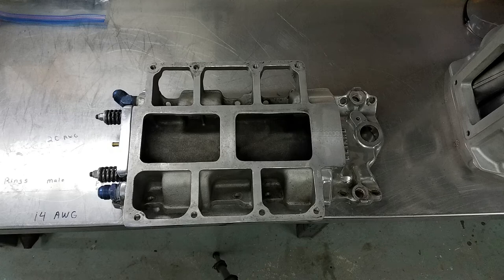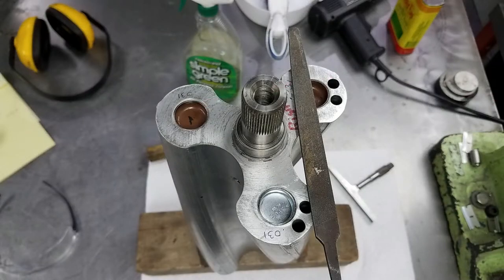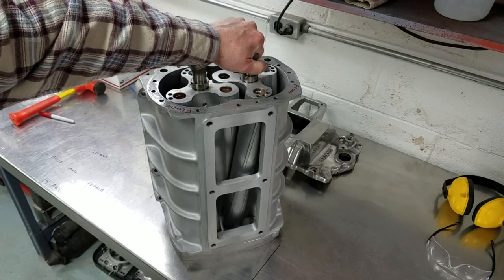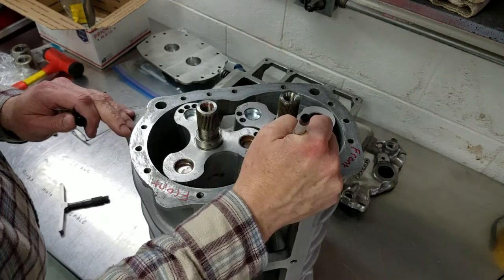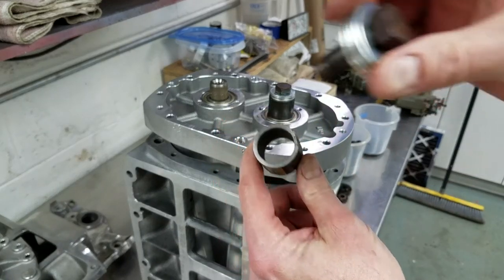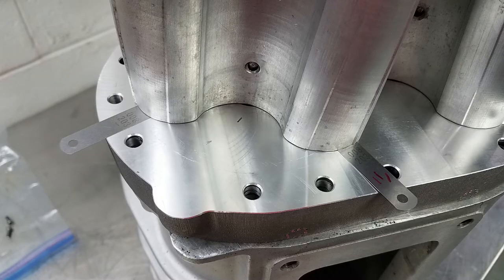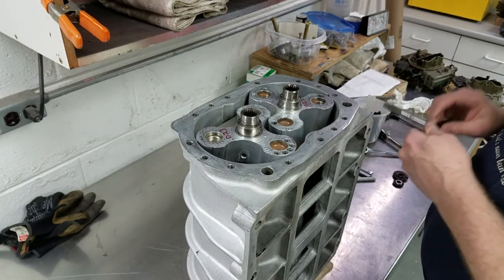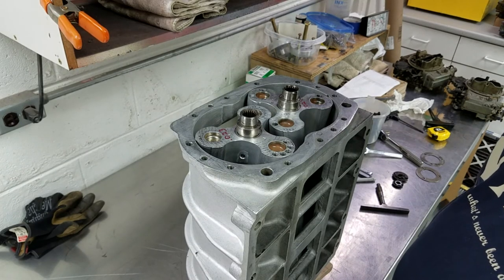My 6-71 Blower rebuild, Part 10: Measuring end clearance.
Video #10 shows how I measured the end clearance so I could determine any machine work needed to get the end clearance within spec.  The front end clearance is usually no tighter than about .008 for a gasoline engine, and the rear end clearance should be around .014.  I have heard that some blower builders run tighter rear clearances than this, but this will be a low boost, street application running gasoline, so I don't need to be as tight as a race blower.

The bearing plates are from Diamond P industries, an American manufacturer right in the heart of the Midwest, in Muncie Indiana.  They make very high quality, affordable blower conversion parts, both cast AND machined in the USA, which is why I went with them for my bearing plates.

 The next video will show the machining of the case to both shorten and square up the ends of the case.